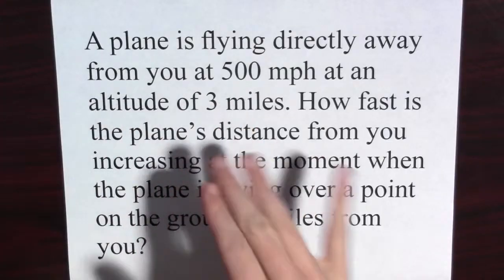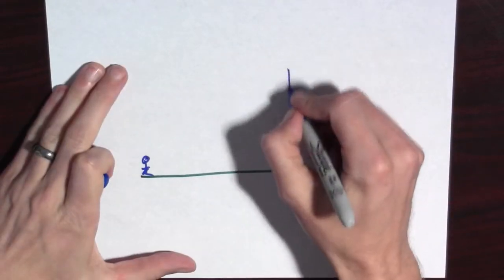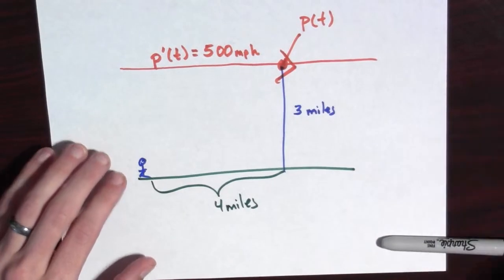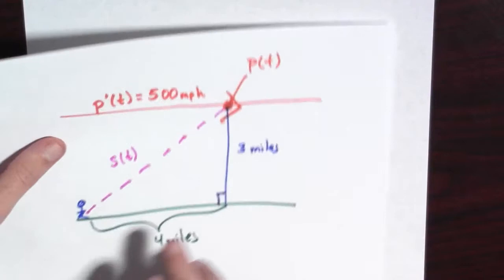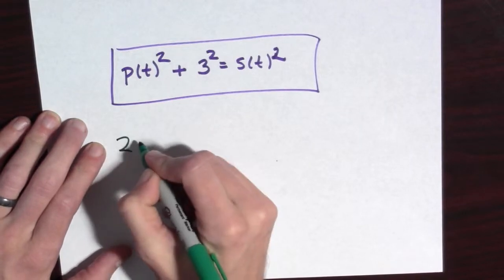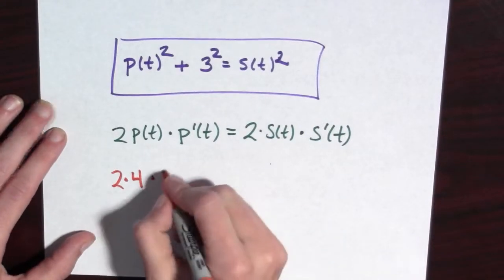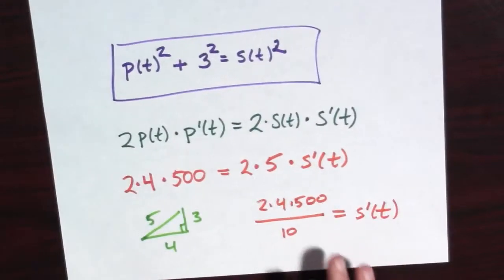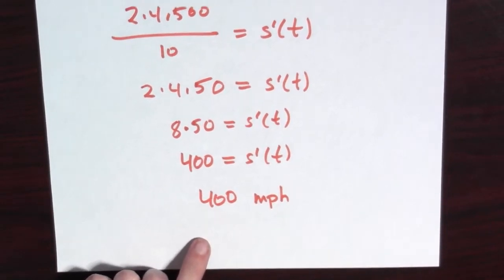A plane problem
A related rates problem involving a plane.